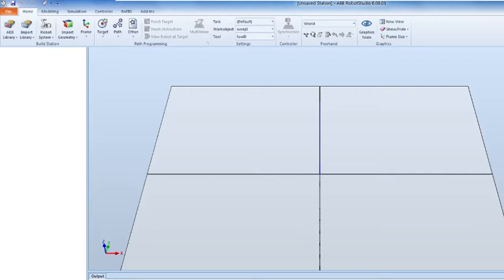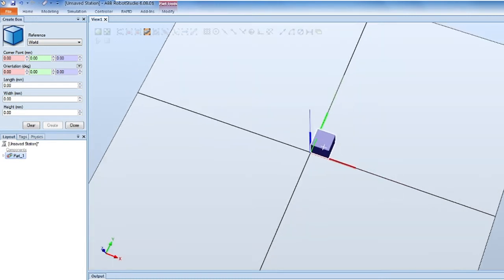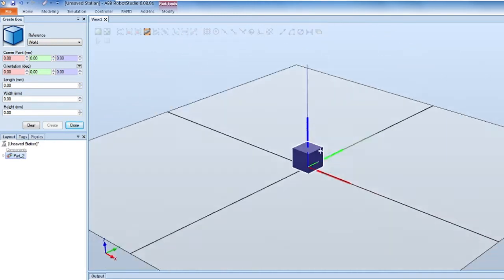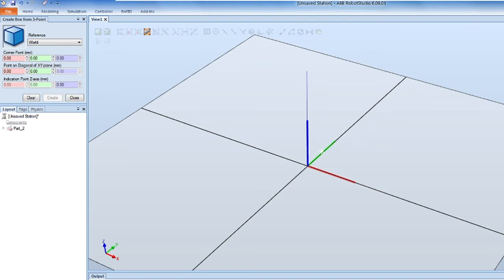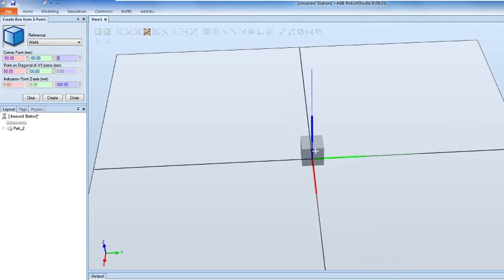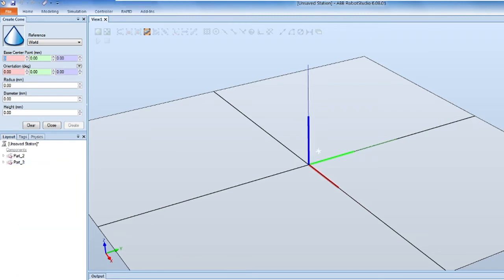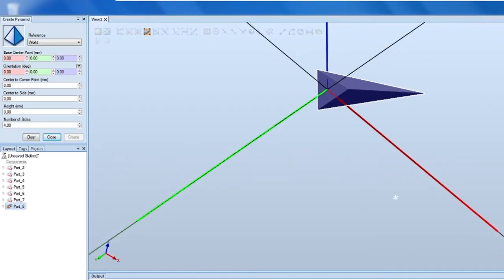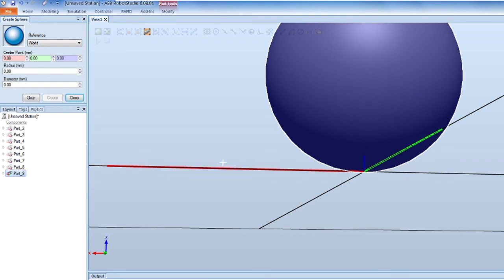ABB RobotStudio Simulation A to Z Step1. How to create Solid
Hi ALL

Many people asked me source code of the robot studio but I would like to give you detail video you can follow.
Please let me have a feedback regarding as video.
Always I thank you for you watching my videos.
Will try to improve the quality of the video.

Dynamic FA

Sorry Not T Axis But 6th Axis.
I was confused
T Axis for Motoman robot.